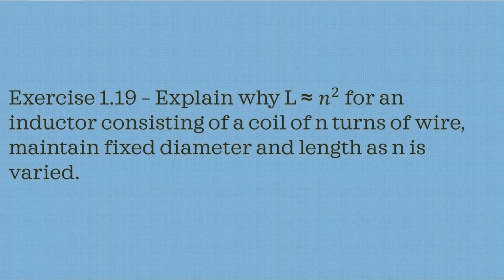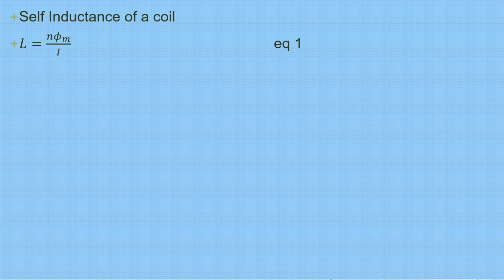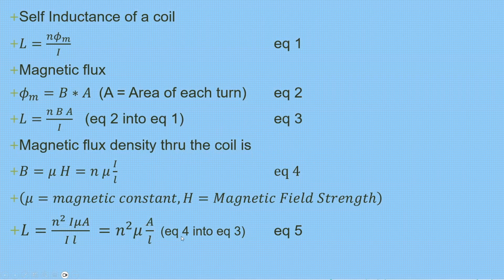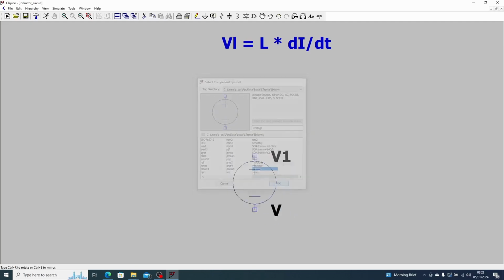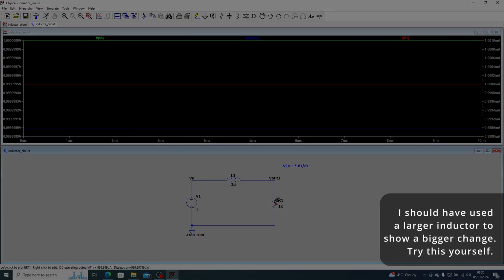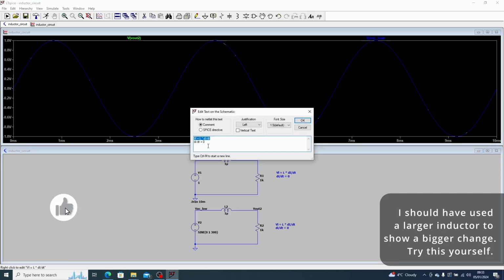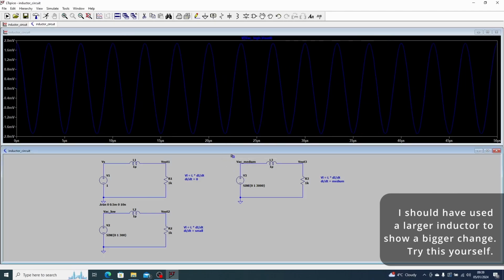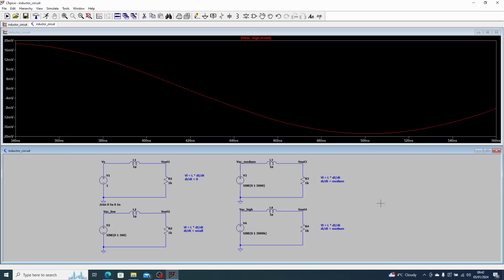Learn The Art of Electronics: Exercise 1.19 Inductance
In this video I go through Exercise 1.19 from The Art of Electronics book which focuses capacitors and charge time given a constant current.

Exercise 1.19 – Explain why L ≈ n^2 for an inductor consisting of a coil of n turns of wire, maintain fixed diameter and length as n is varied.

Learn Electronics
Electronic Basics
Art of Electronics Solutions
Learn Art of Electronics